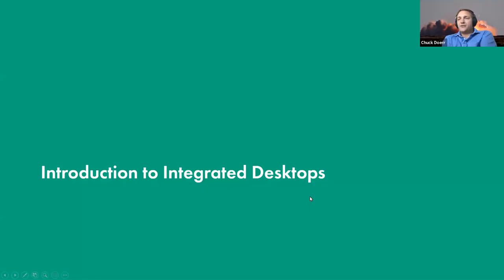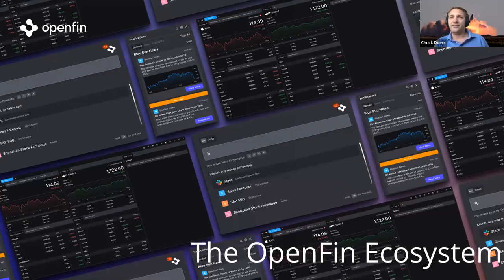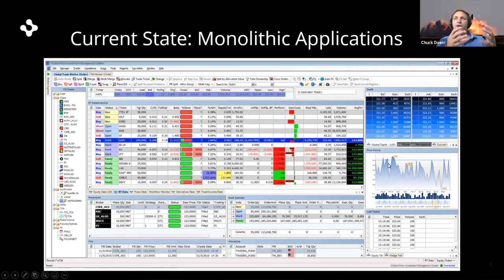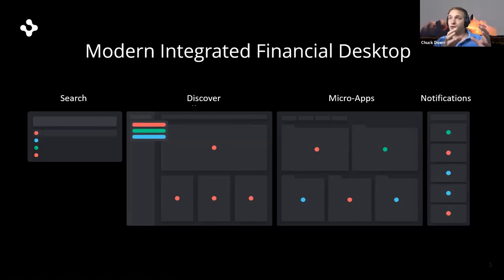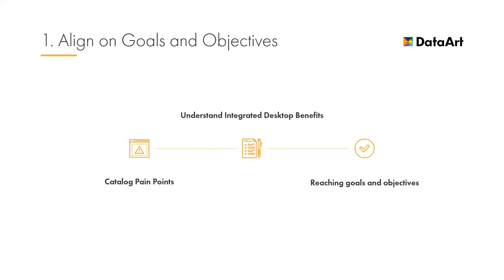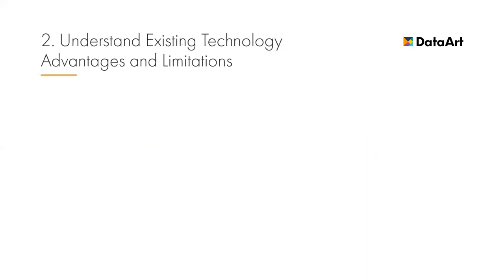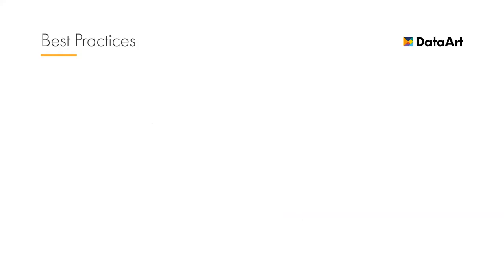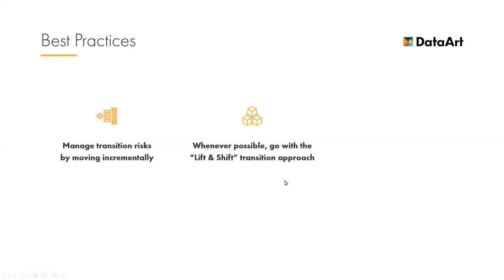Micro-apps & Migrating to a Modern Integrated Financial Desktop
Integrated financial desktop environments, which enable complex multi-app workflows by passing context and data behind the scenes, is the latest advancement in the digital transformation journey as the financial industry continues to evolve and innovate.
In this webinar, you'll learn how to approach key product and technology decisions and determine the scope of required changes to plan and successfully execute a feasible transformation roadmap for your desktop environments.

Get insights on:
🧐 The drawbacks of monolithic applications
🧐  The OpenFin ecosystem
🧐 4 steps you will need to follow to prepare the transition to an integrated financial desktop

Speakers:
📢 Chuck Doerr, Co-founder and CTO at OpenFin
📢 Oleg Komissarov, Senior Vice President at DataArt

Moderator:
👨🏻‍💼 Peter Vaihansky,  Senior Vice President at DataArt

Chapters:
00:00 – 02:28 Intro
02:28 – 04:05 Introduction to Integrated Desktops
04:06 – 05:15 Current State: Monolithic Applications
05:15 – 07:12 Modern Integrated Financial Desktop
07:13 – 17:29 Transition to an Integrated Financial Desktop
17:29 – 18:56 Best Practices
18:57 – 21:43 What Are Monolithic Applications?
21:44 – 23:19 Modular FE Application Development Process
23:19 – 25:32 Modular FE Application Logical Architecture
25:51 - 27:23 Trading Solutions Accelerator Demo
29:05 – 55:40 Q&A session